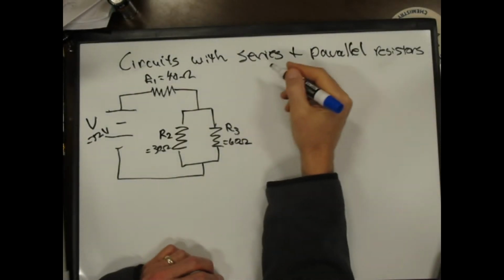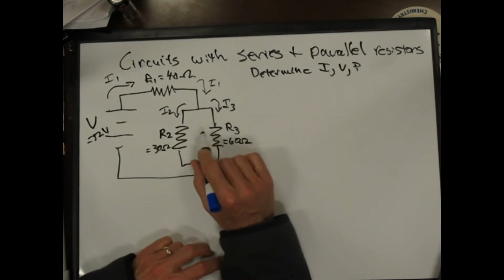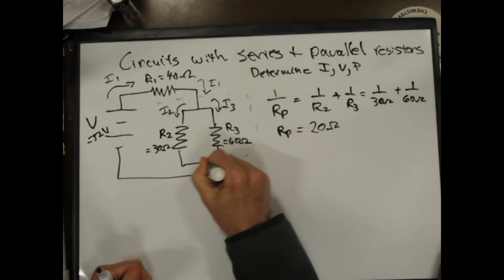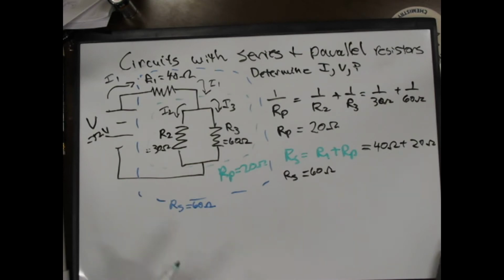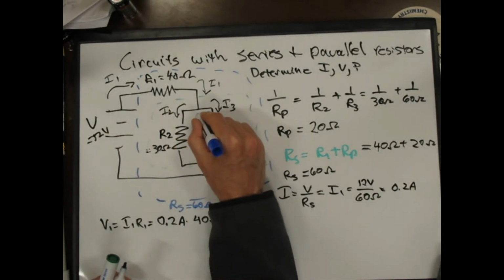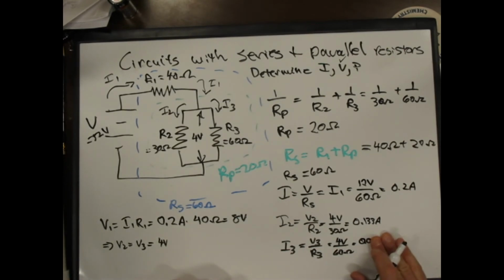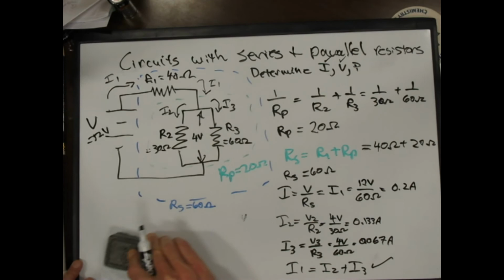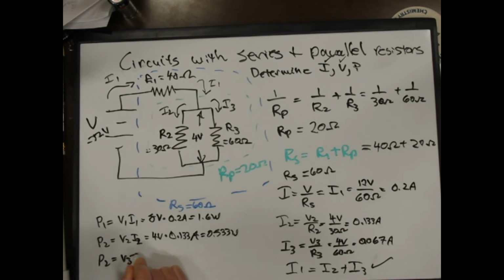Circuits 7 Series and Parallel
Combined Series and Parallel circuits with resistors